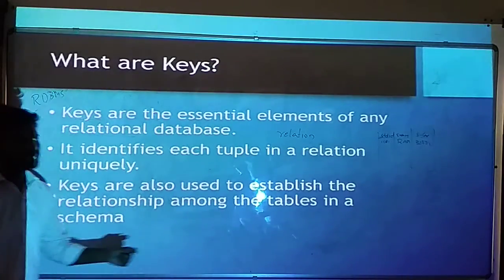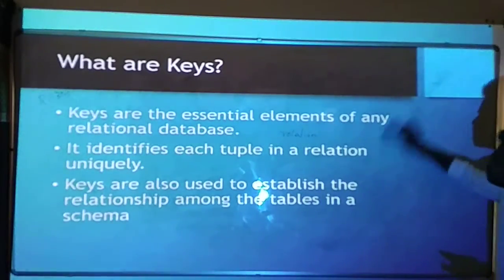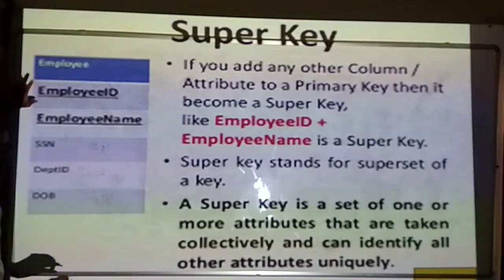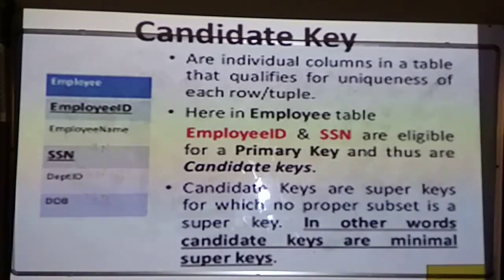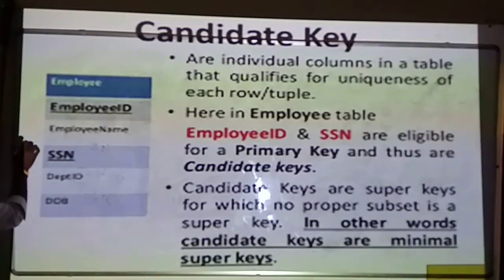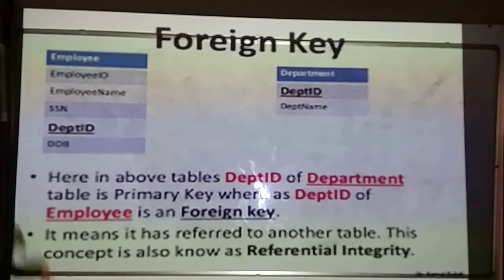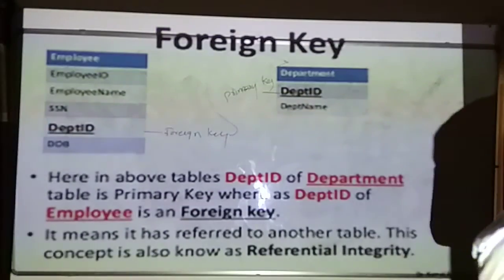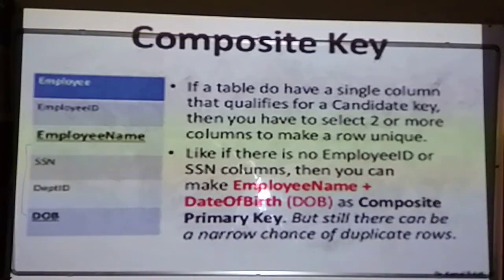keys in rdbms